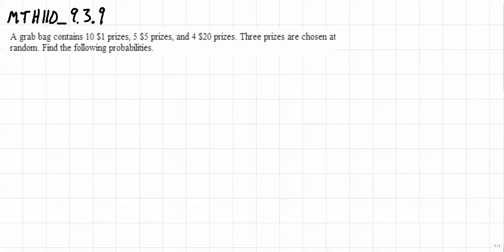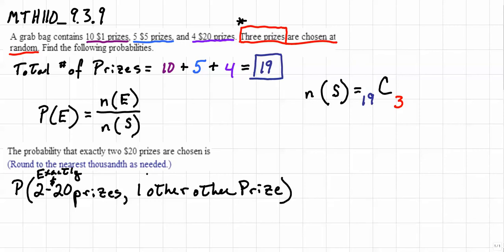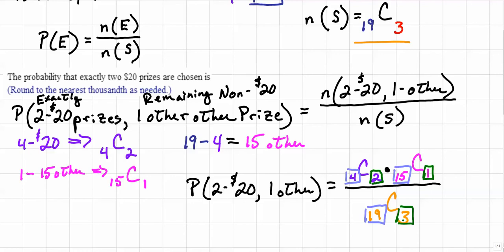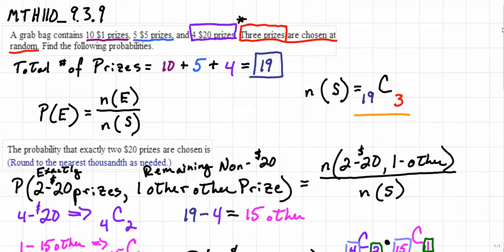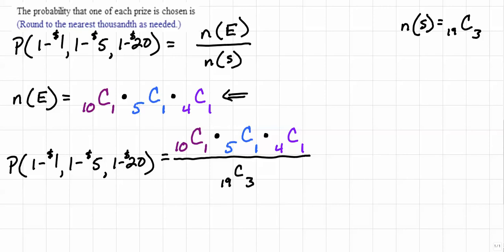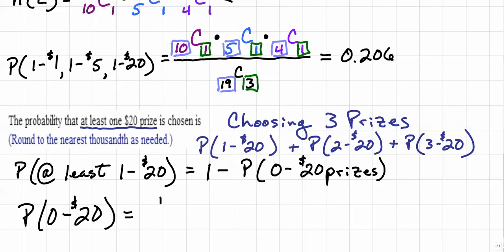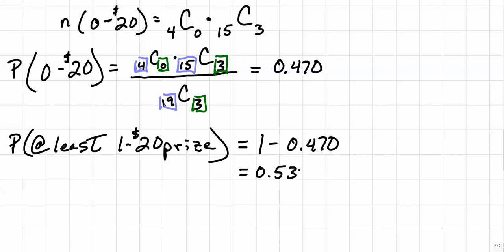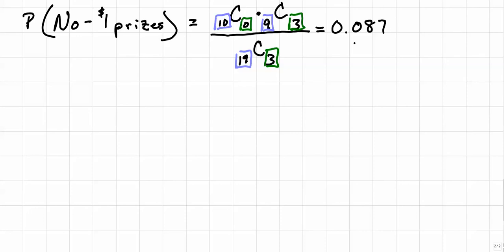MTH110_9.3.9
Probability using Combinations